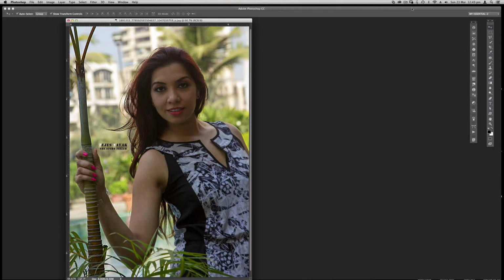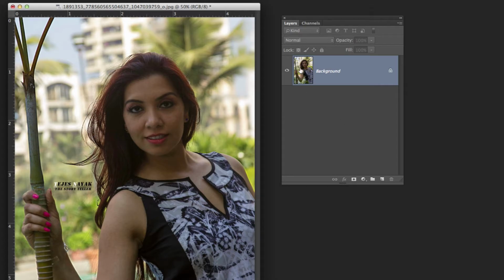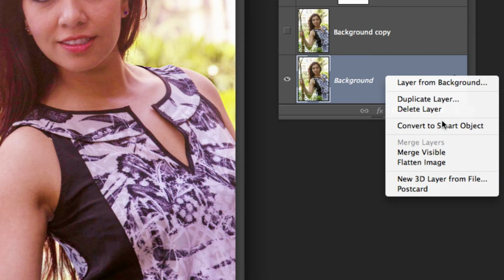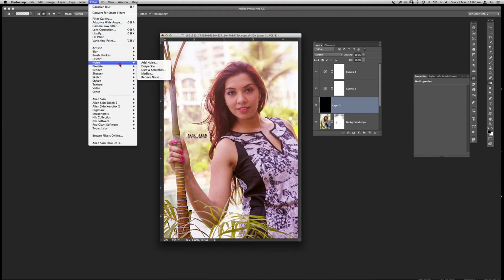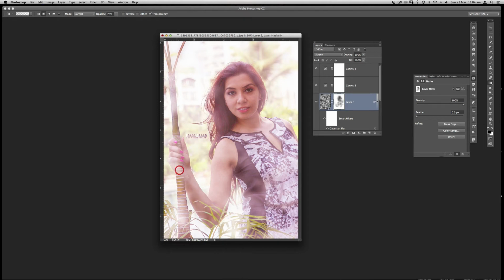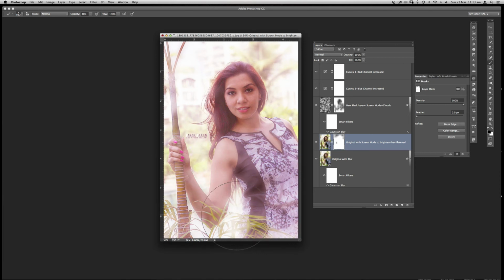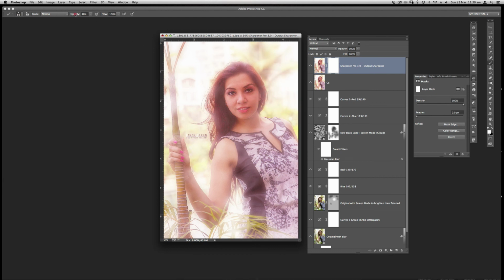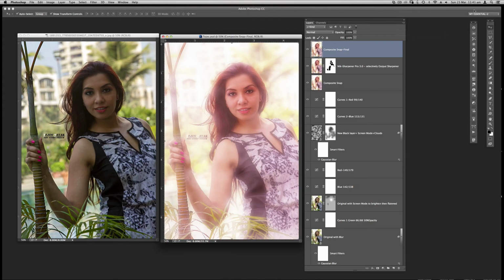How to give a different look to image using Curves.screenflow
In this video we will see how we can give a different look to our image. Using this method one can produce image look like Instagram or even L Oeil kind of effect. Image rights reserved by Tejes Nayak.
The video is only a guidance for them, who knows Photoshop to some level. The final result can be chafed as per individual liking if a person knows Photoshop.